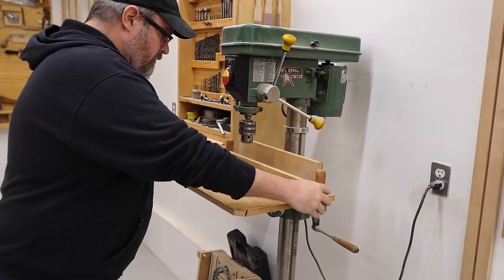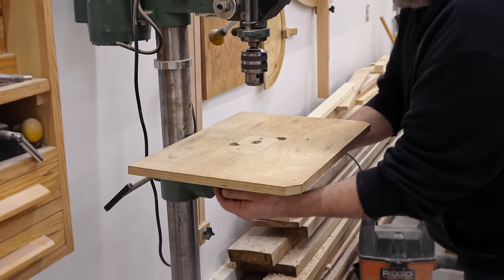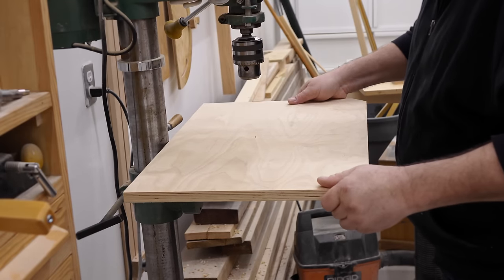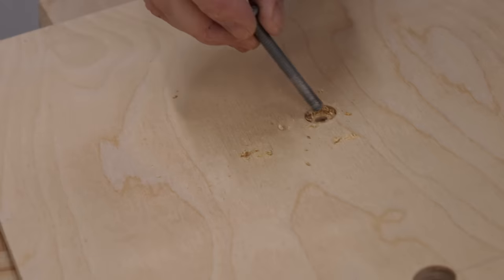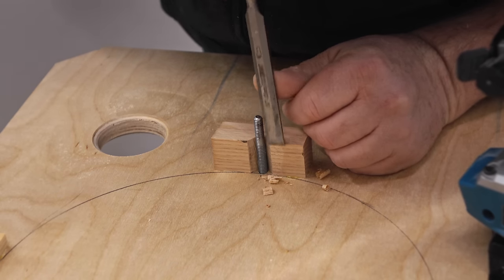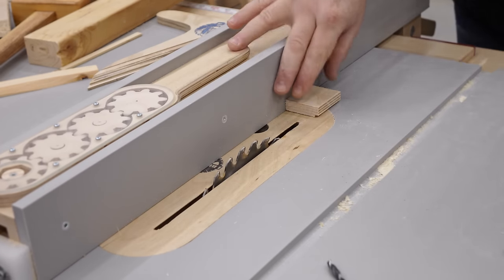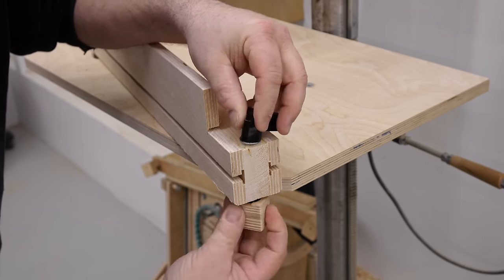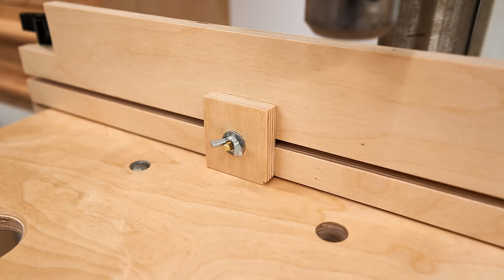Make This Simple Drill Press Table and Fence - Woodworking - Workshop